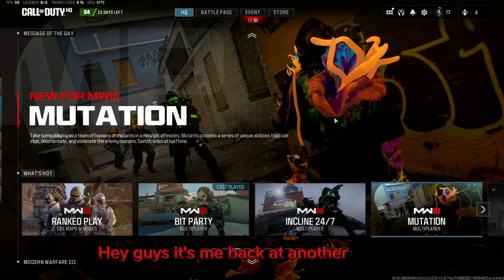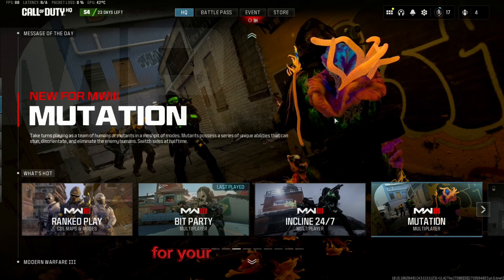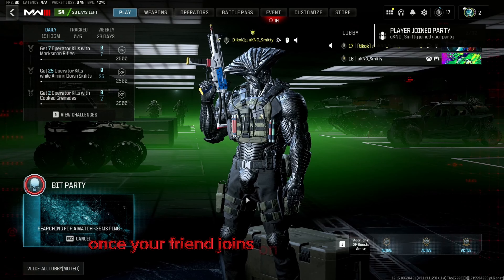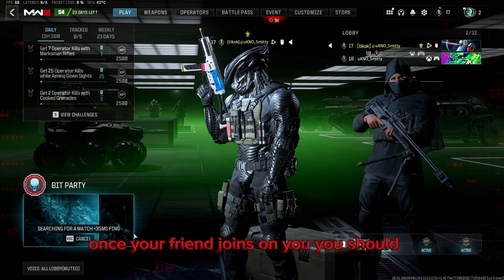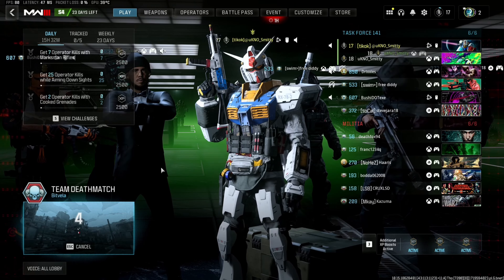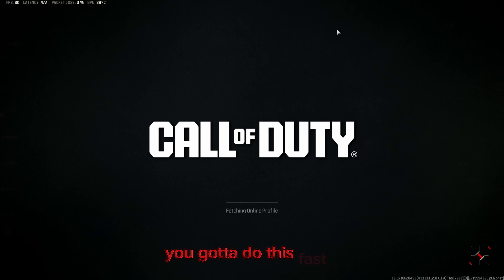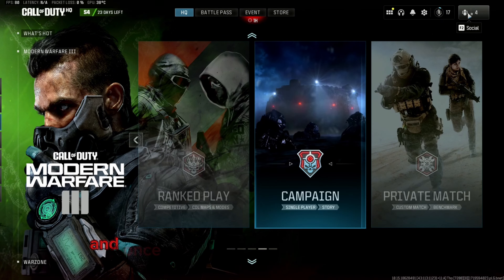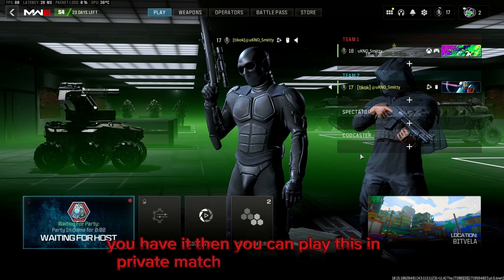How To Put any game mode/map into private match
Season 4 reloaded afterpatch